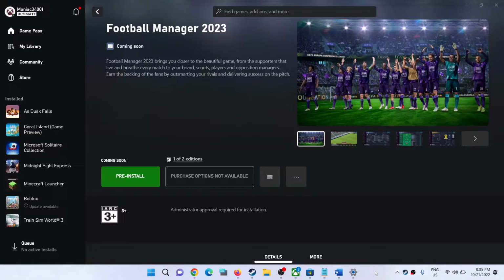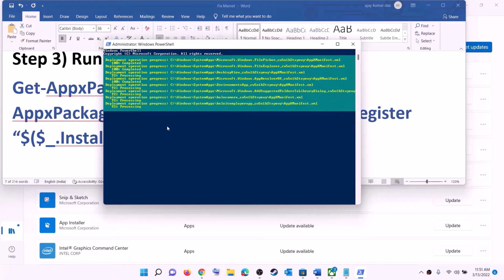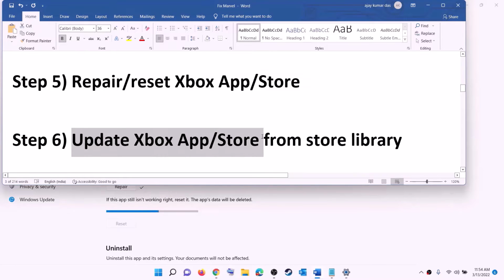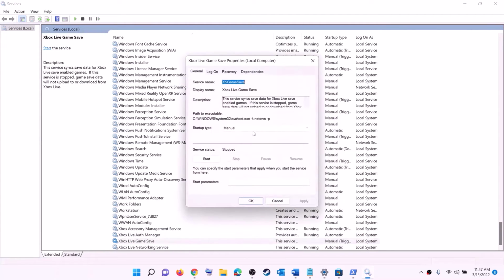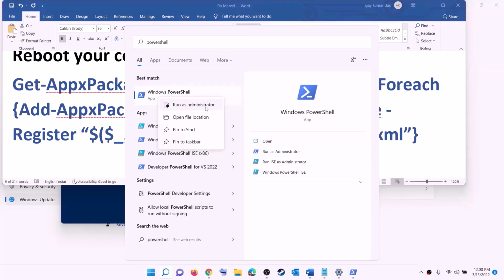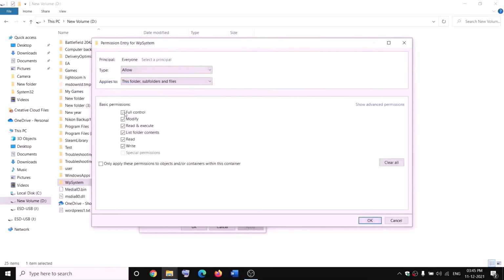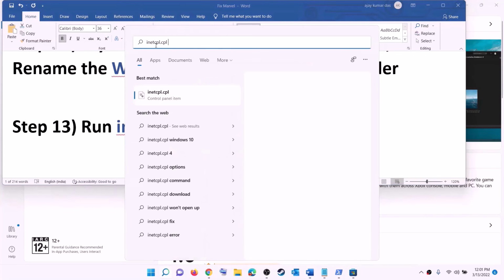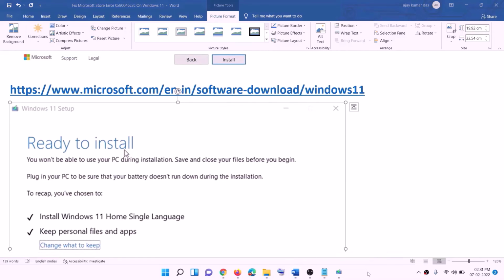Fix Football Manager 2023 Not Installing From Microsoft Store/Xbox App Windows 10/11 PC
C:\Users\Username\AppData\Local\Packages\Microsoft.WindowsStore_8wekyb3d8bbwe
Install Gaming service:
start ms-windows-store://pdp/?productid=9MWPM2CQNLHN
Step 8) Start all these services
IP Helper
Gaming services
Windows Update